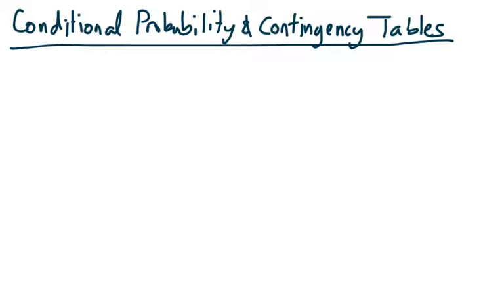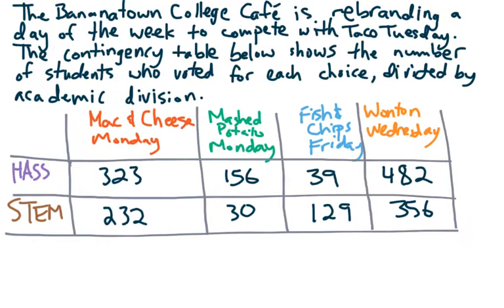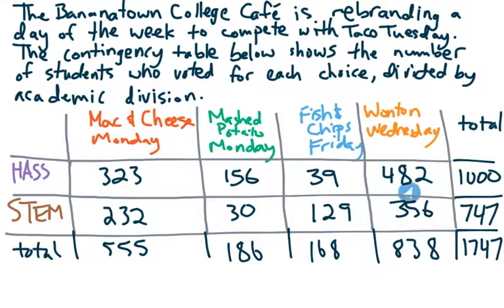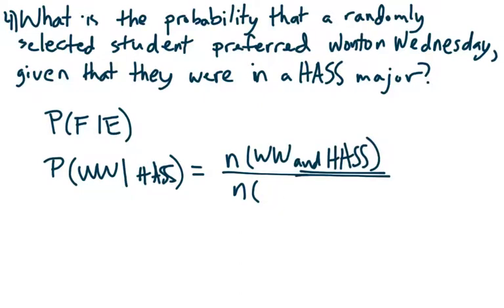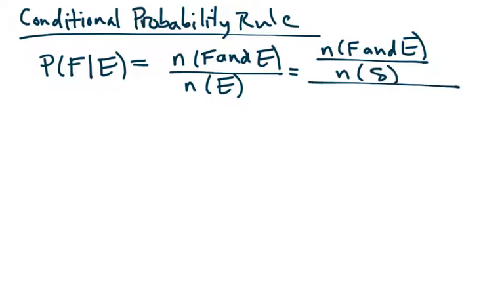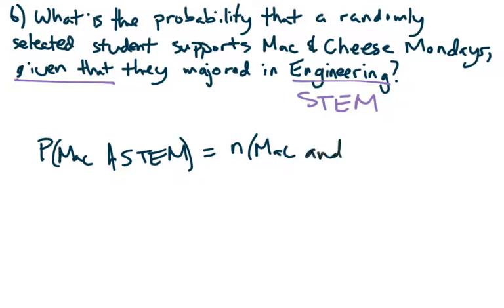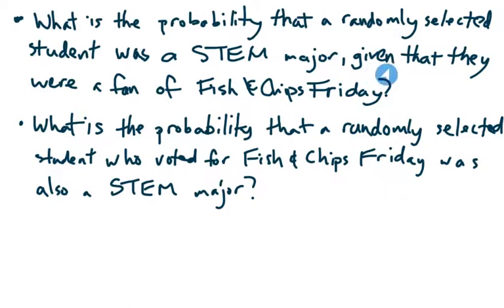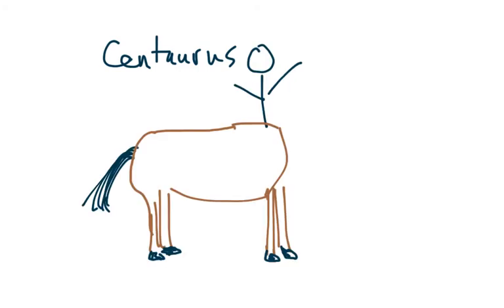49521611 Conditional Probability and Contingency Tables